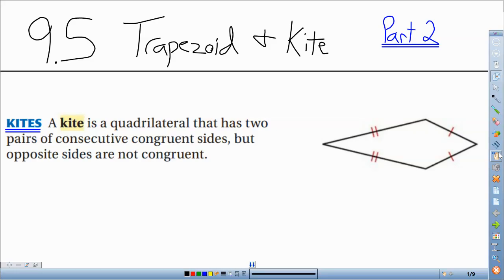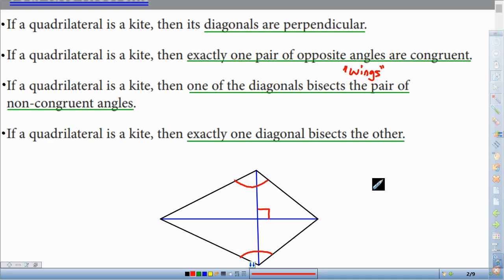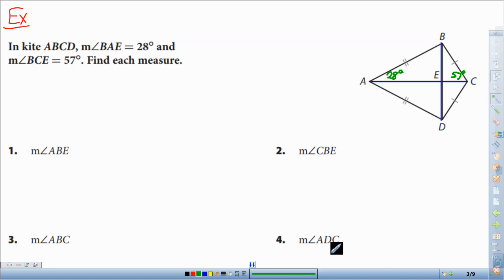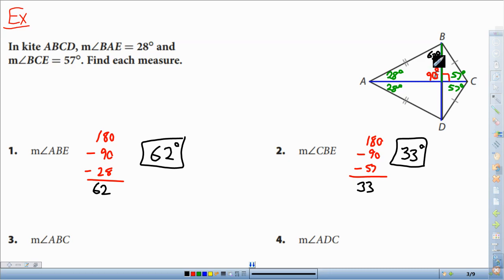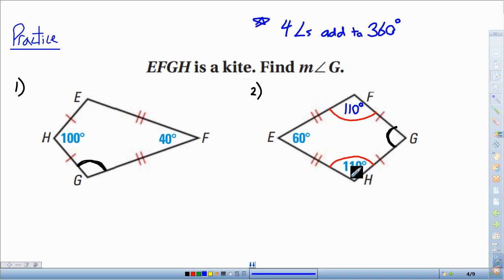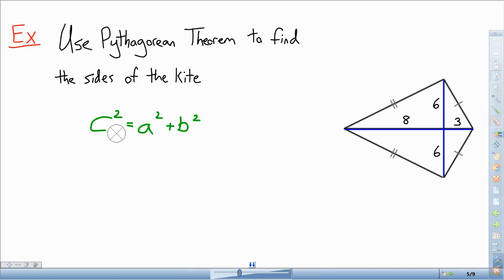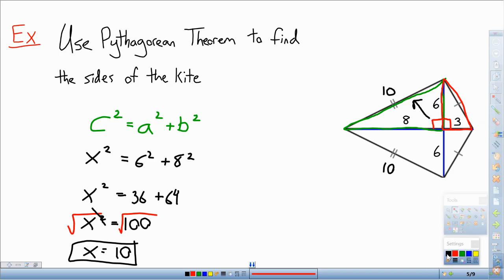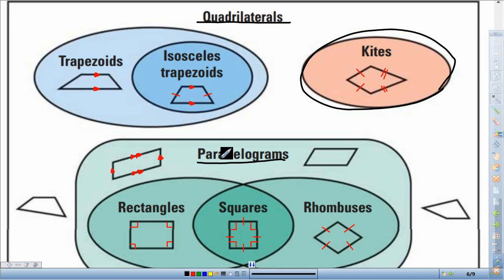Geo 9.5 Part 2 (Notes)